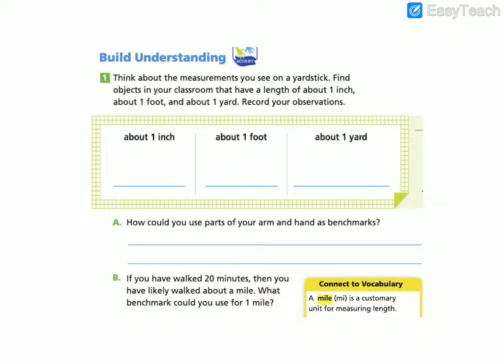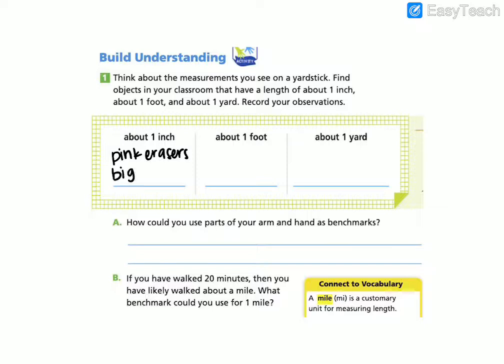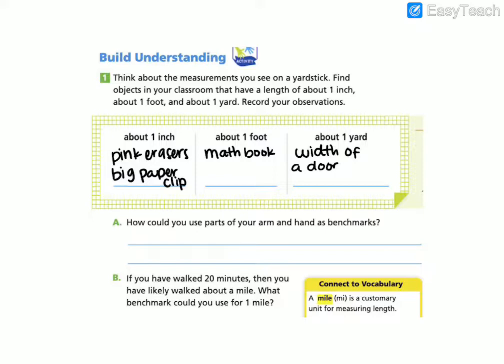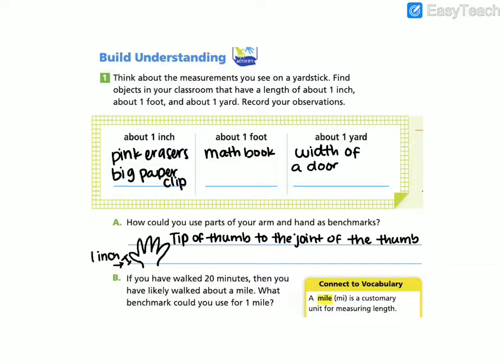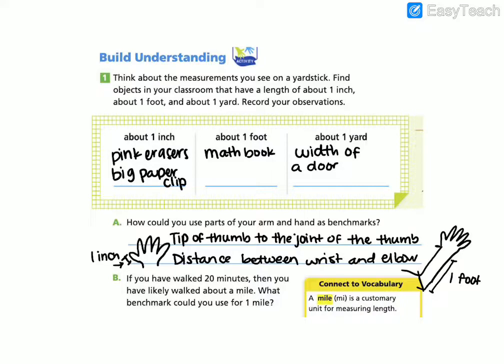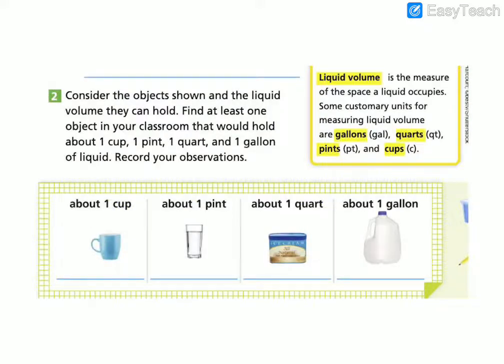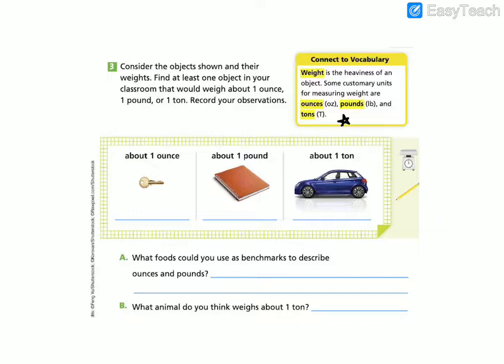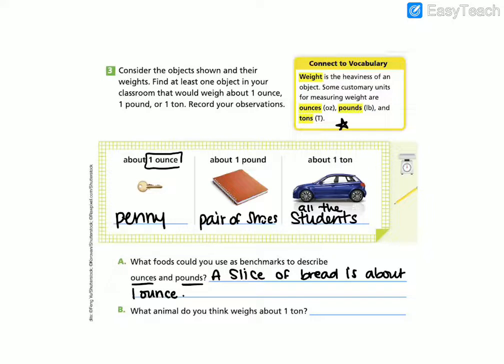Into Math 4th Grade Lesson 19.1